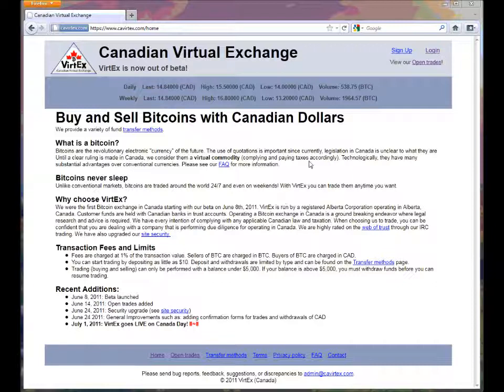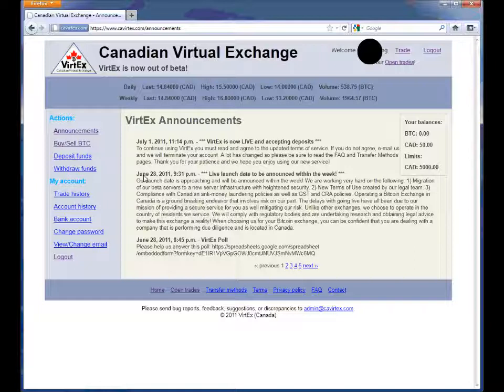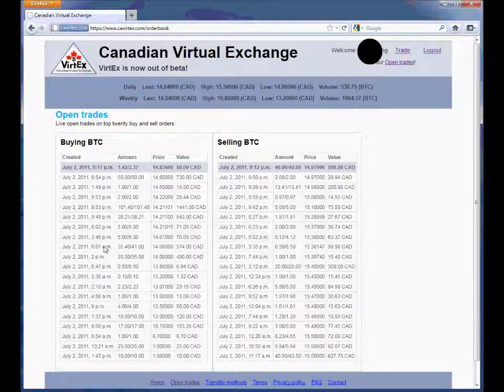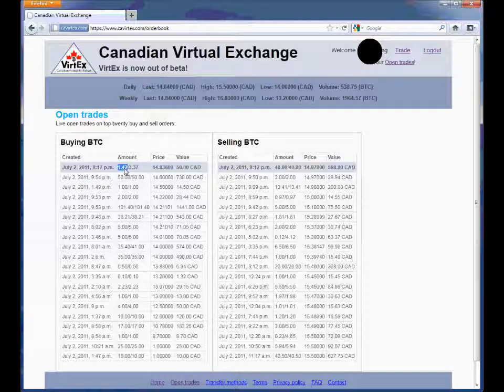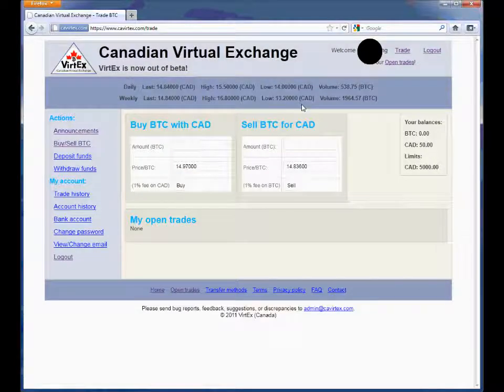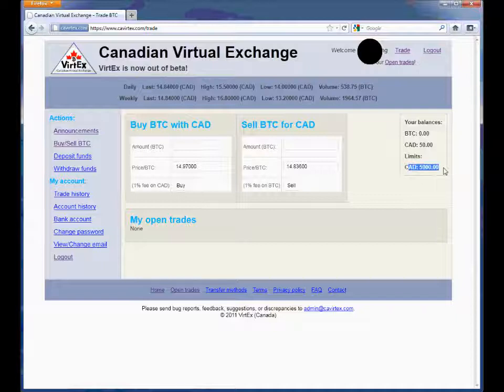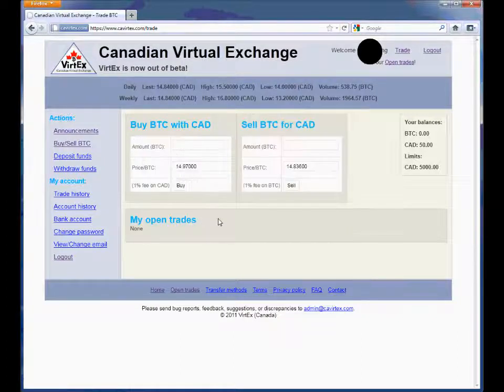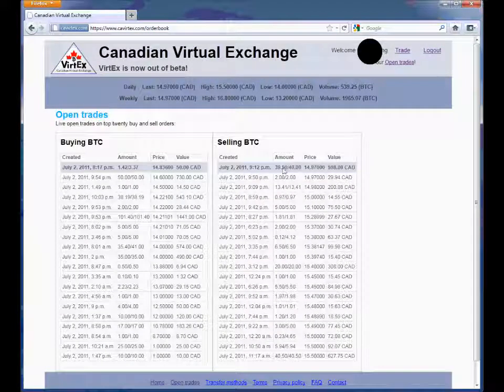Video#1-Trading with Virtex_Hires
Buying a Bitcoin and open trades on Virtex. Virtex is a Canadian Bitcoin Exchange.